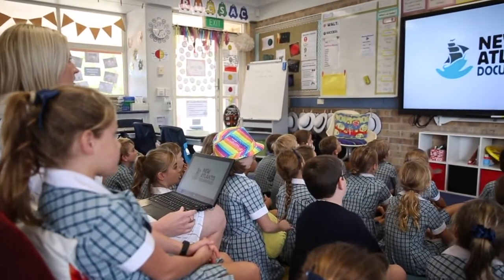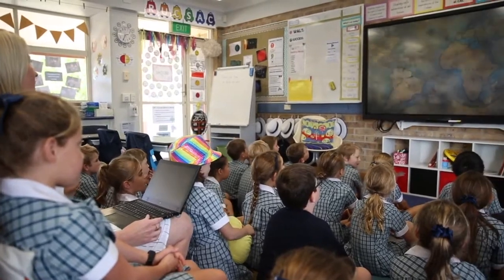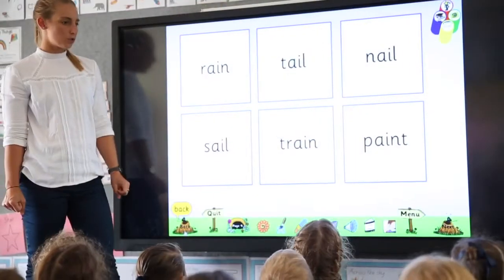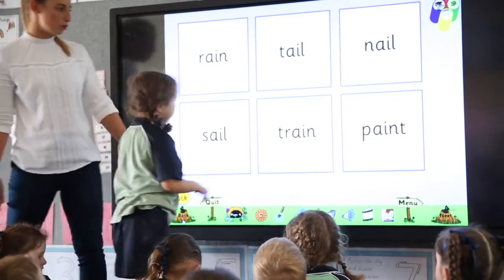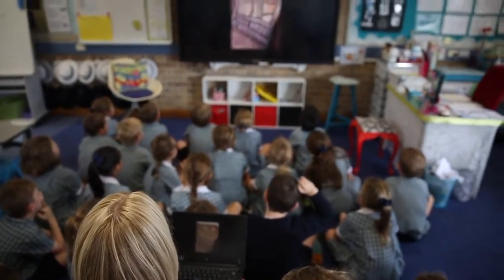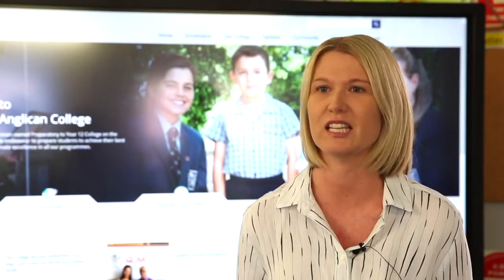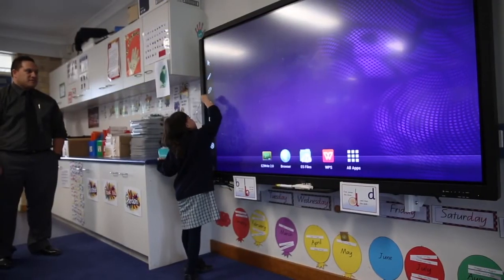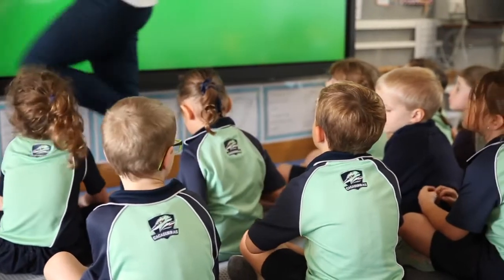Case Study BenQ RP790 Interactive Flat Panel at Coomera Anglican College